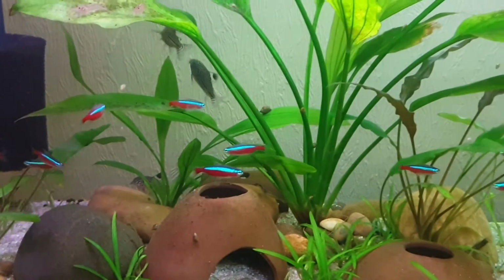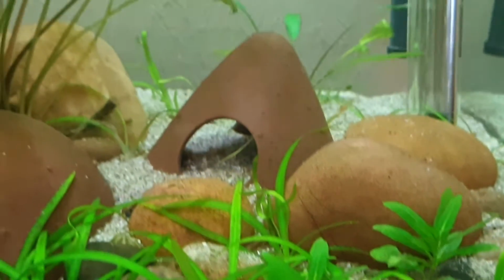Fish tank update New arrivals.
In today's video I am showing you our new fish we recently added to our small fish tank.